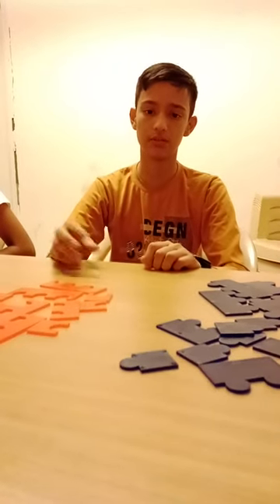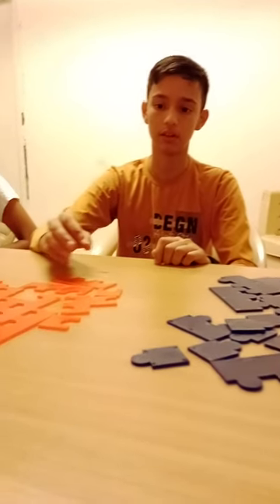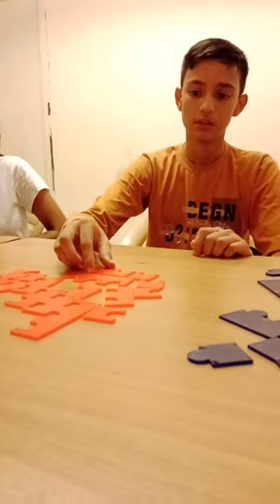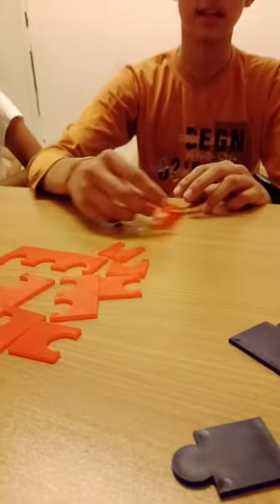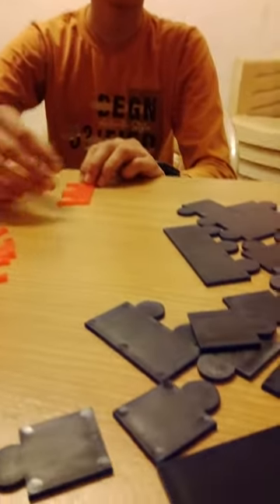Formation of Ionic Compounds Using Jigsaw Puzzles: Part 7| By student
28th Feb is celebrated as Science Day.
Chemistry Affinity is going to publish a set of videos of jigsaw puzzles to predict the ionic compounds and their formulars.

This is is seventh video of the series.

It is explained by 9 grade student Krishiv